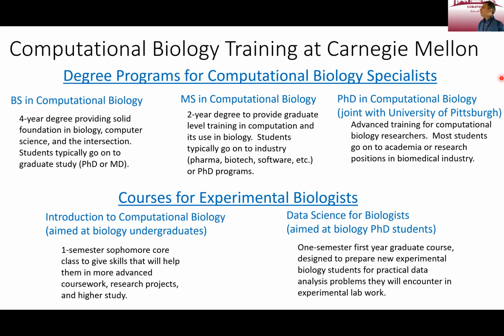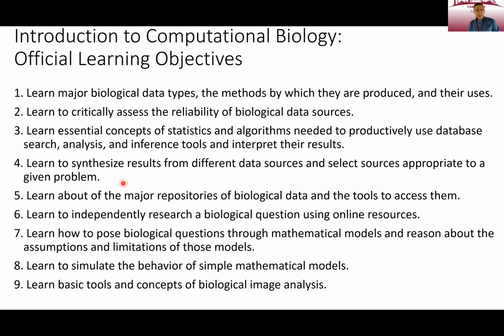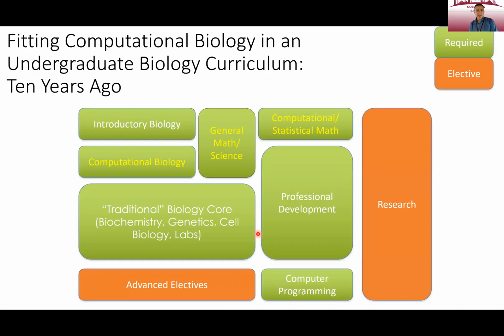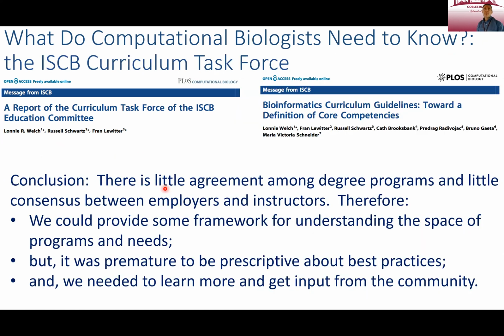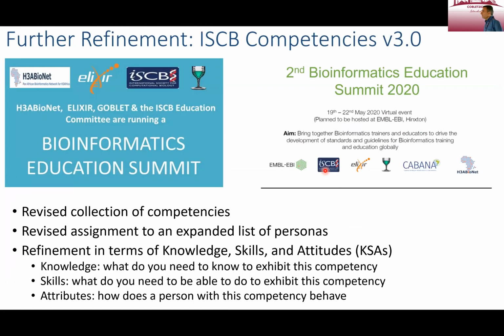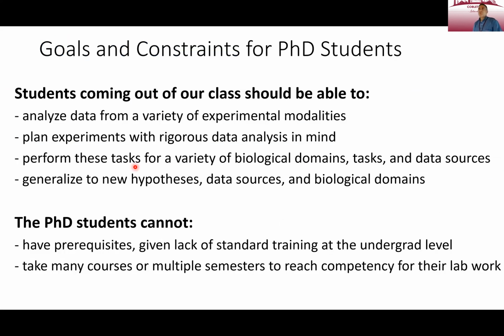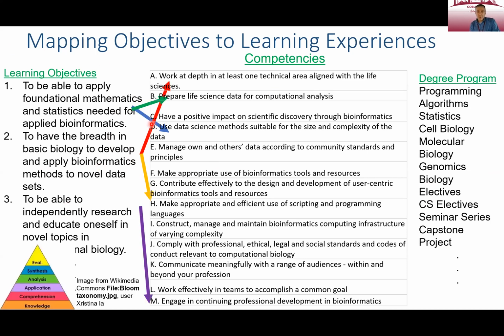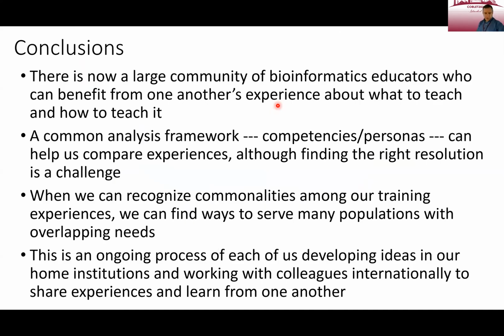CoBLET2022_Day2_03_MainTrack_KeynoteTalk_Dr. Russel Schwartz